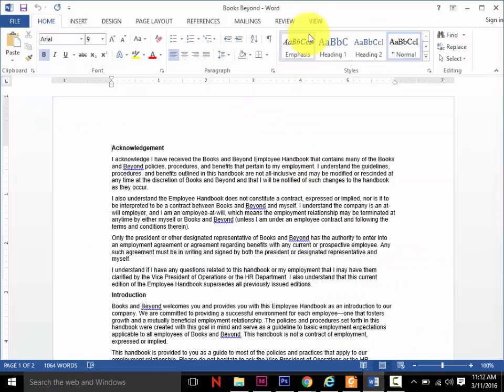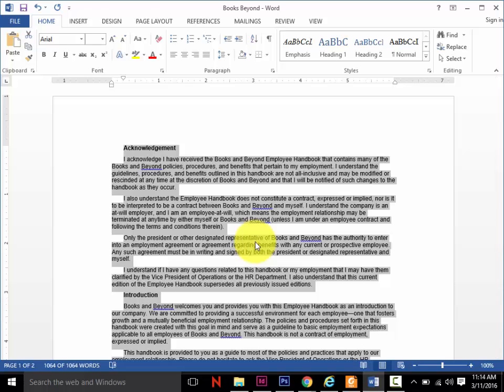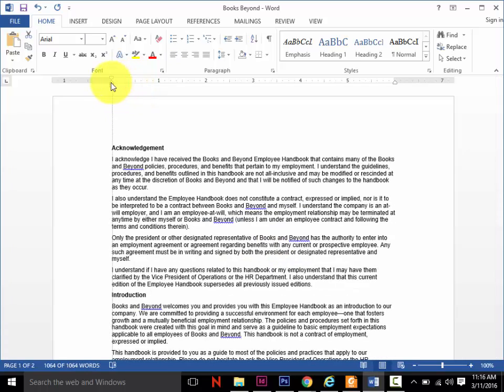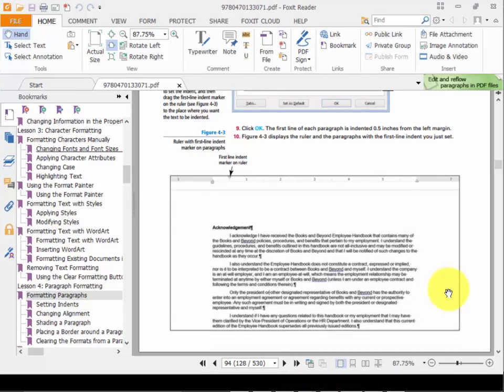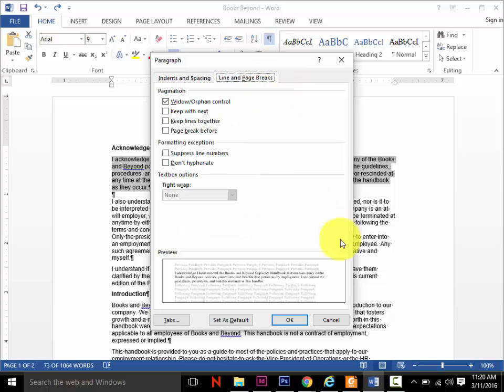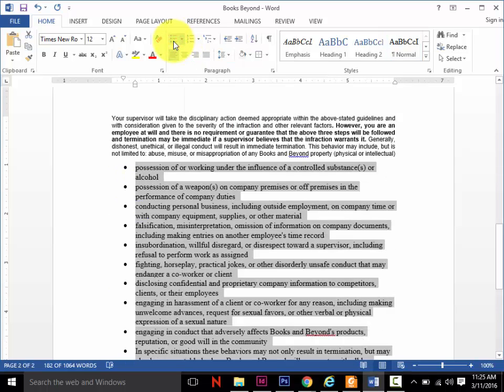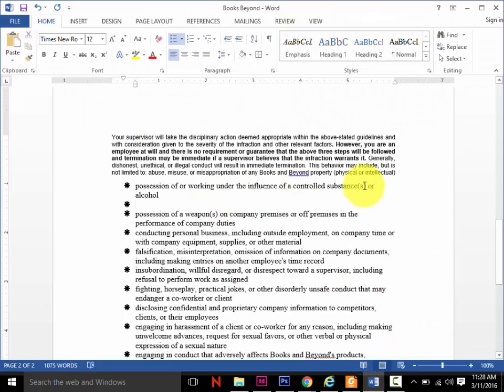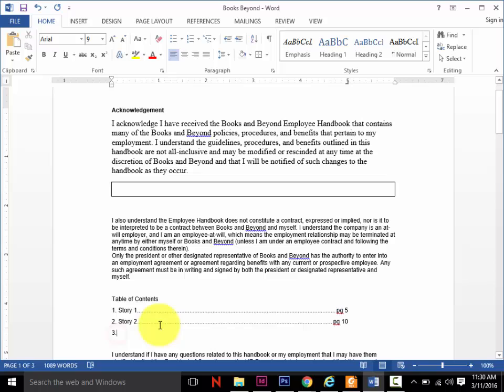Word Day 3 Formatting Paragraphs